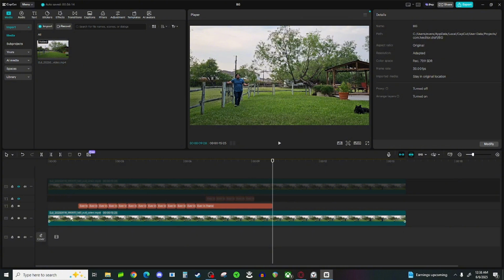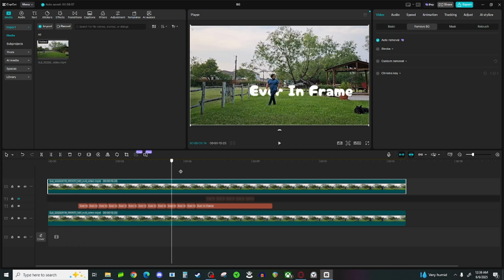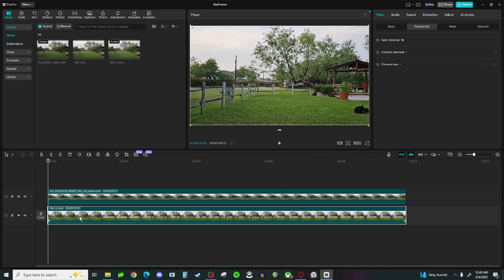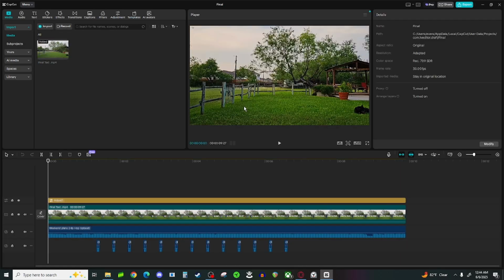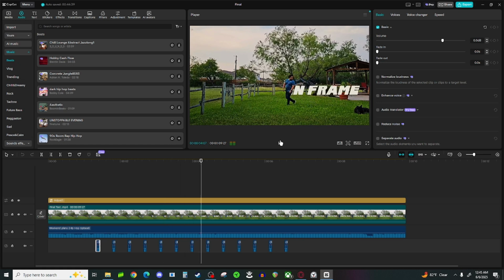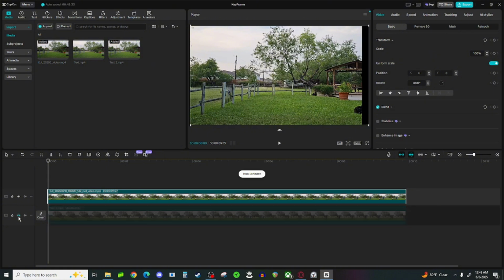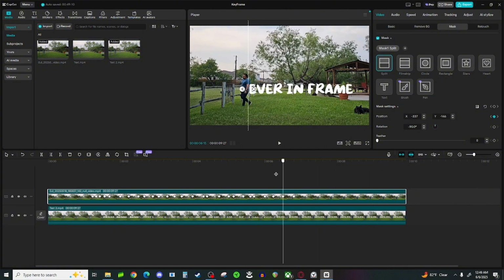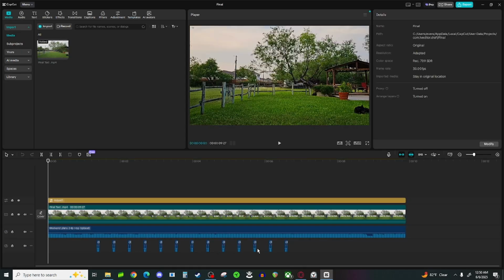How I Made This Walking Text Intro (Behind the Edit)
Ever wonder how those cool intros with text appearing as you walk are made? In this video, I break down how I created my own walking text intro — from shot planning to keyframing the motion graphics. Whether you're just curious or want to try it for your own videos, I’ll walk you (literally) through the process.

🎥 Tools I useed

CapCut

Motion keyframes + tracking

Less is more with motion graphics

Planning your shots saves a ton of time

Let me know if you want a tutorial version!